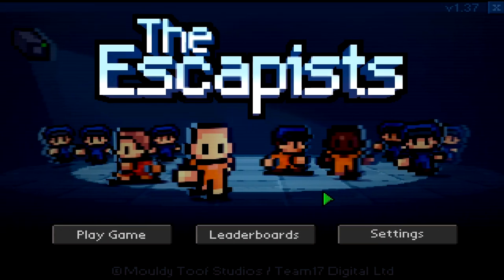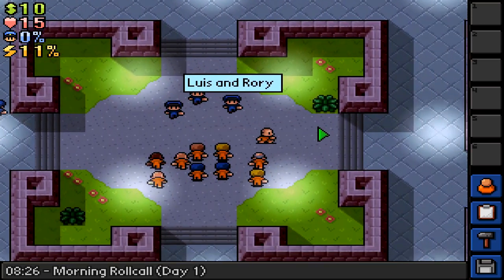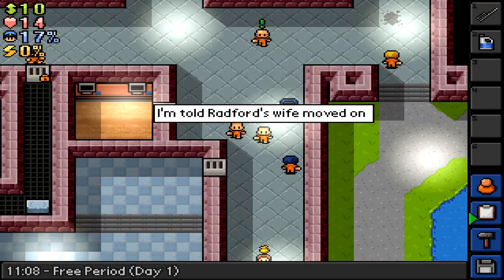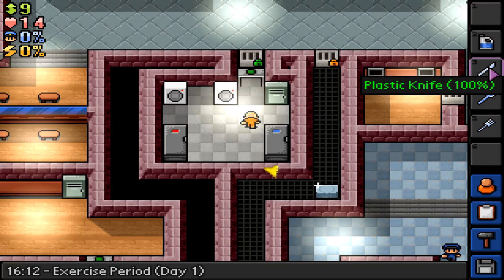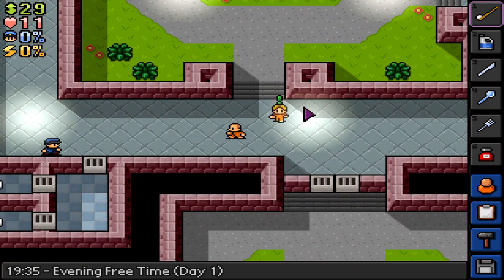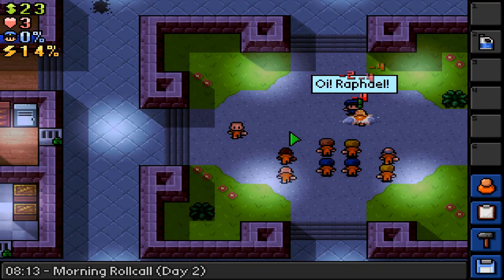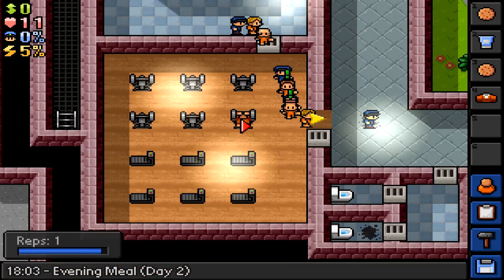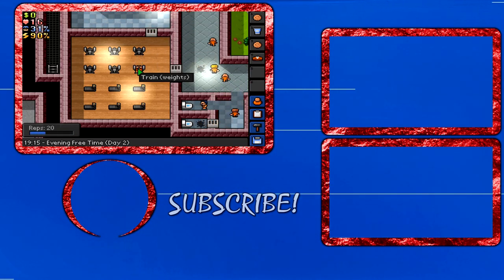Get THE ESCAPISTS Free On The EPIC GAMES STORE!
THE ESCAPISTS Is Free On The Epic Games Store For A Limited Time!

If the game shows up as "coming soon" then check back later. I put these videos out in advance to make sure everyone has time to see it before the game goes live. BE SURE TO WATCH THE VIDEO FOR SPECIFIC TIME AND DATES!

The Woods: VR Escape the Room Gameplay - I Don't Want To End Up Like This Guy!!!